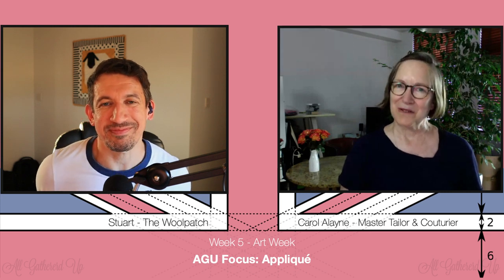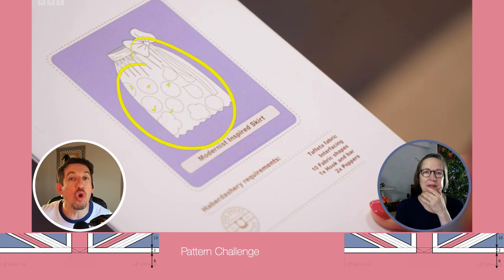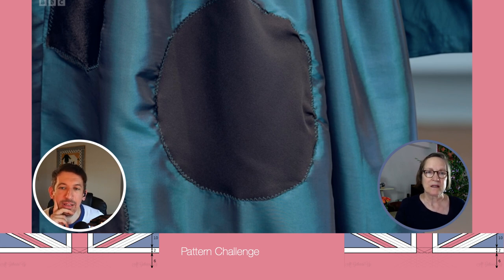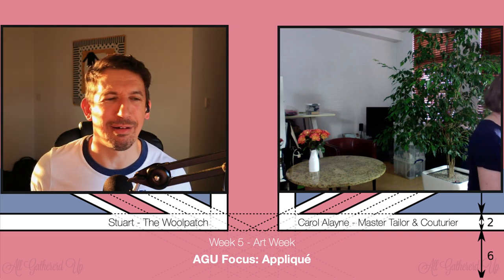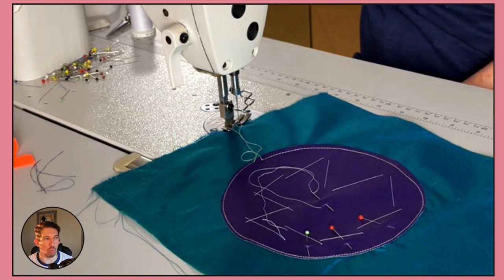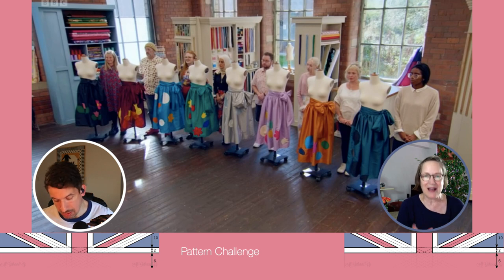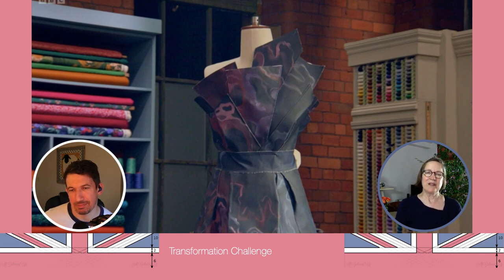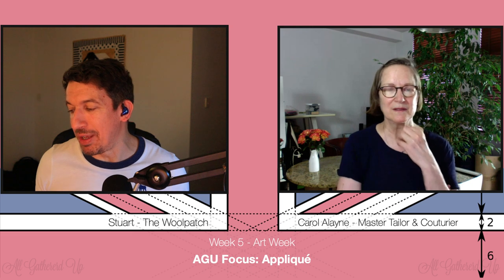Intro to Appliqué | All Gathered Up Ep5 The Great British Sewing Bee 2023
We love the Great British Sewing Bee, but sometimes we want more of the educations side and there just isn't enough time in the edit to give us that as well as the entertainment. That's what this show 'All gathered up' is about. Join Carol Alayne - Master Tailor & Couturier and myself to guide you through a technique or an issue/problem that comes up in each weekly Sewing Bee episode.  I'm sure there will be many a tip scattered throughout too!
Content Timings:
0:00 | Welcome
3:10 | Appliqué Chat - what is it?
6:15 | Appliqué in the Pattern Challenge
25:04 | LIVE DEMO: Appliqué using only a straight stitch on a circle
34:19 | Pattern Challenge discussion
45:46 | Transformation Challenge discussion
57:03 | M2M discussion
1:08:45 | Who went home
1:13:02 | Stuart's Lava lamp project with Appliqué

Want to learn more about Appliqué? Carol has the perfect demo for you from last season too

Important: Here at The Woolpatch we are huge fans of Sewing Bee and in total admiration of the programme and the sewers and all the wonderful things they create.  We know we are not experts, but we love talking about the show and expressing our views each week.  Welcome to our free flowing amateur analysis of the latest series of sewing bee.  Our opinions are our own, no offence is intended and in no way detract from our love and admiration of the show and the sewers who appear.  We'd love to hear what you  thought and if you agree or disagree!